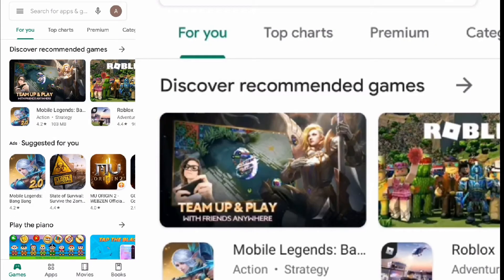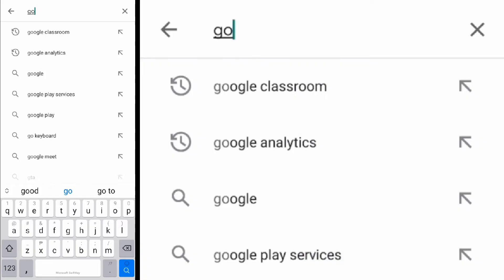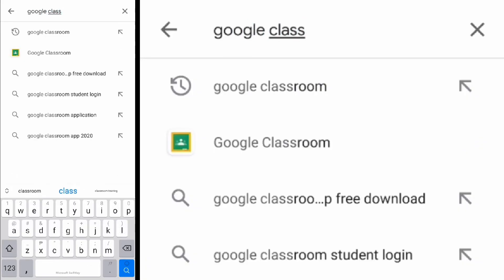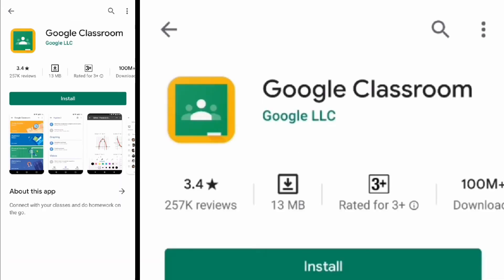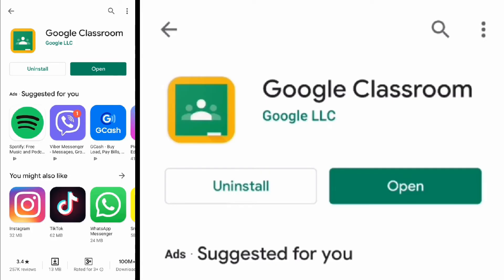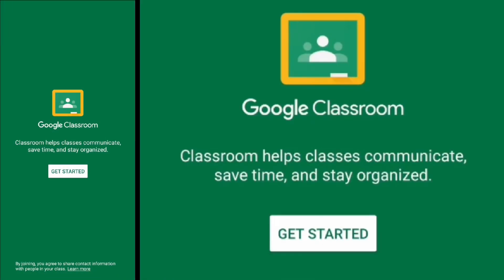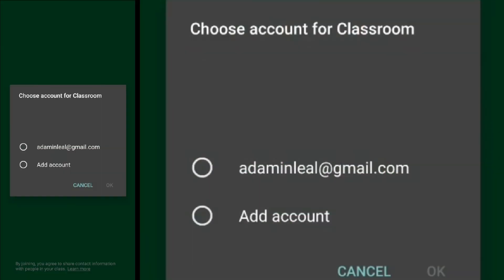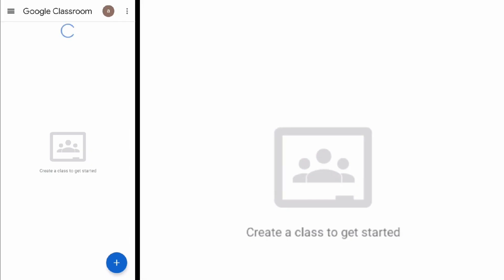Installing Google Classroom in Mobile Phone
Student Guide in Installing Google Classroom in Mobile Phone

Credits
School of Information and Computing Sciences
Dr. Julieta Q. Nabos
Engr. Jayvi M. Mandalihan
Engr. Ralph Kevin M. Malco